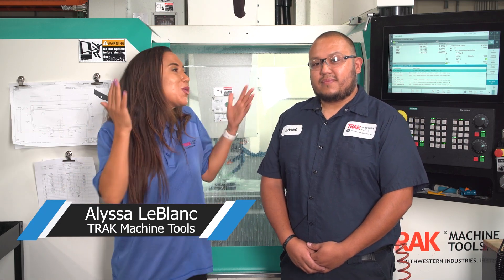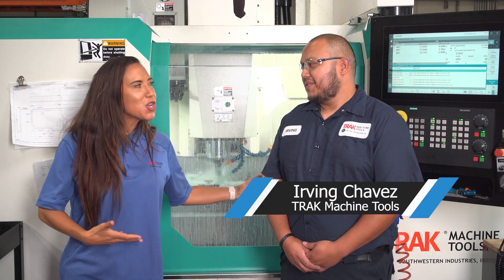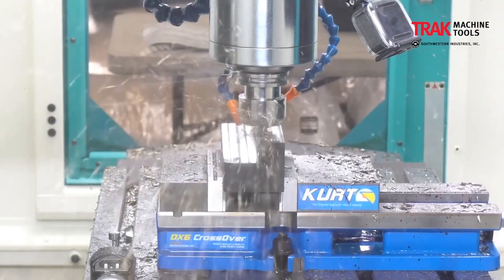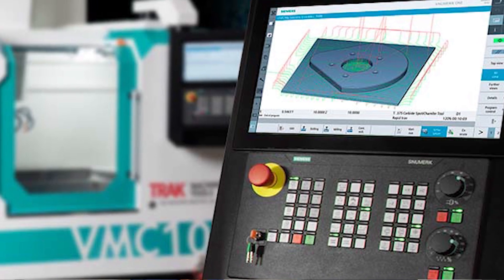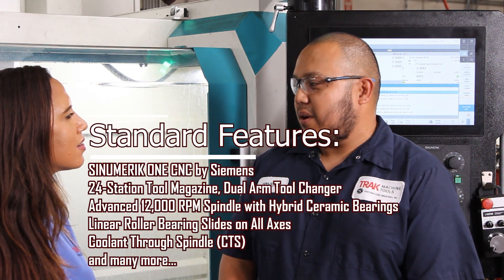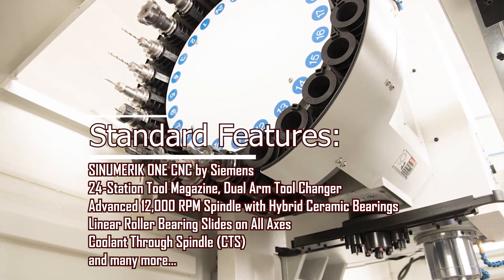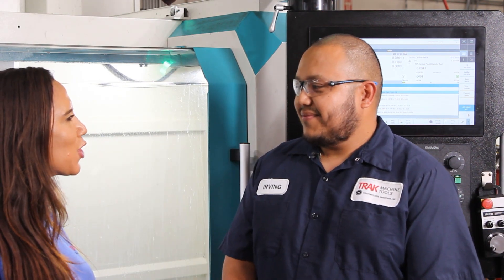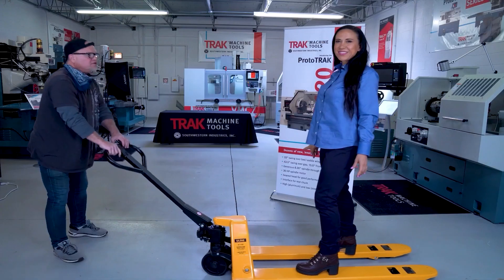TRAK VMC10si Vertical Machining Center feat. the SINUMERIK ONE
Alyssa checks in with Irving Chavez, Machine Shop Mill Lead at TRAK Machine Tools. Irving talks about what it's like to run the VMC10si in TRAK's own machine shop. The TRAK VMC10si